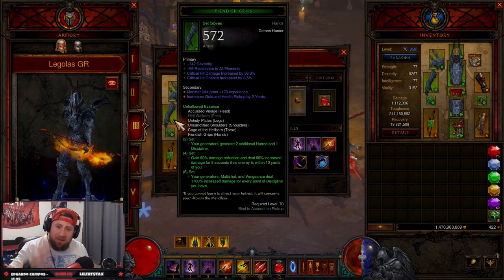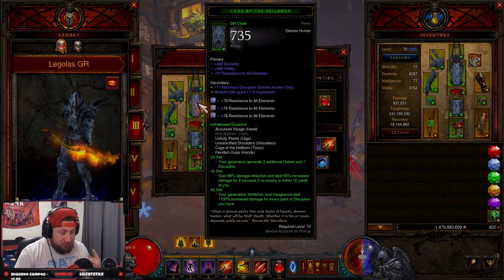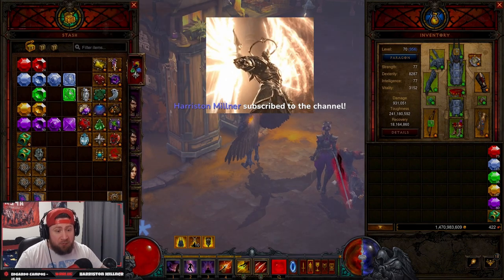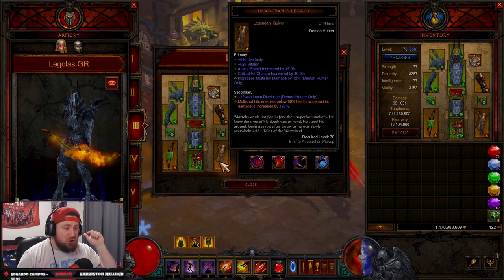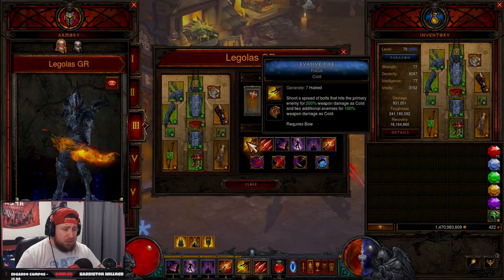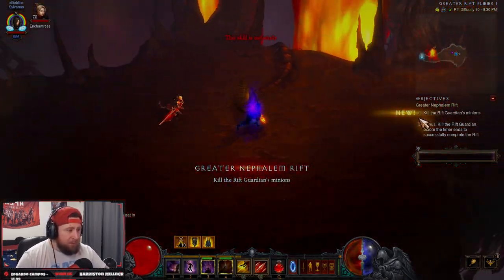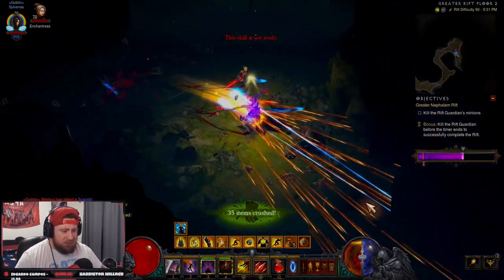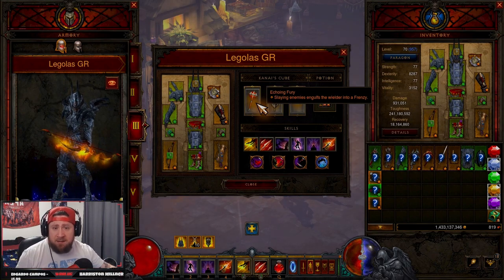Diablo 3 Echoing Fury Super Speed Multishot Build Guide Season 28!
In this video I show you an overview of Unhallowed Essences speed build coming to season 28 and the rites of sanctuary theme ! We go over all of the changes, seasonal theme, class changes, and when it will launch! ENJOY!

⏱️Time Stamps⏱️